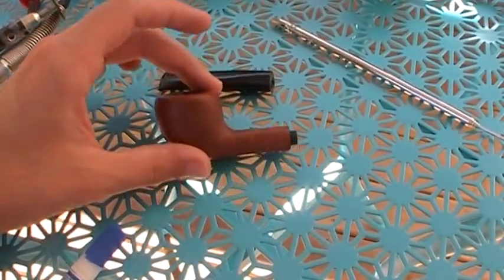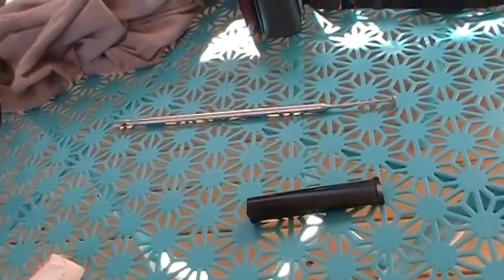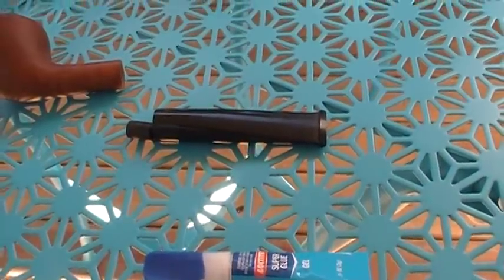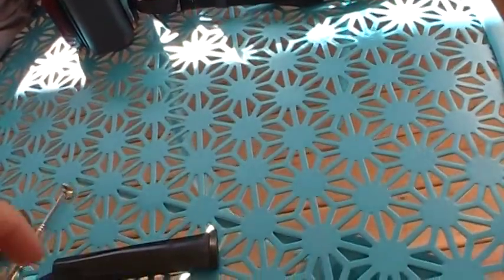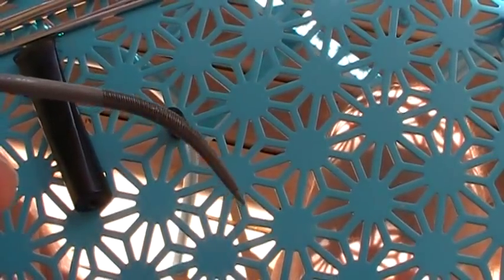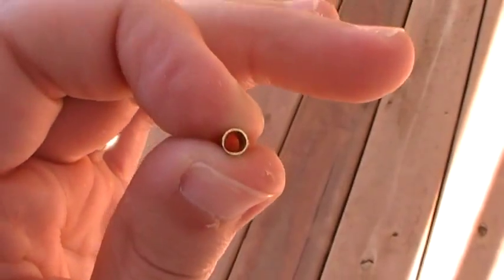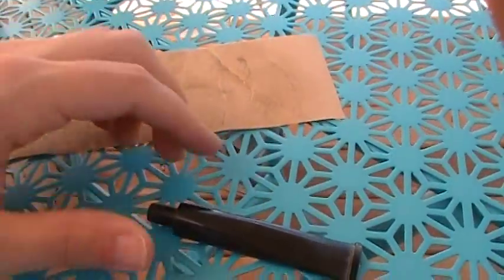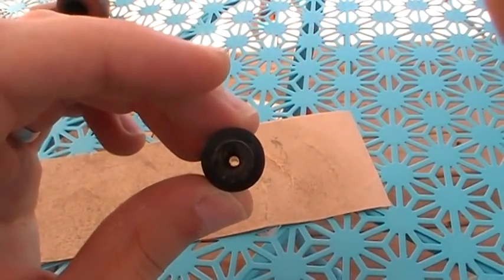Amateur Pipe Repair: Broken Tenon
Here's another video showing how I repair broken tenons. It's not the pro way to do it, but it works with minimal tools and some everyday items.